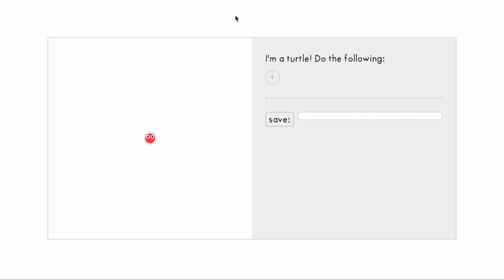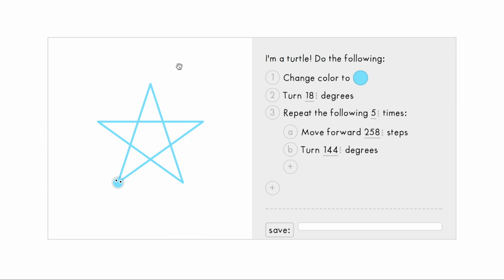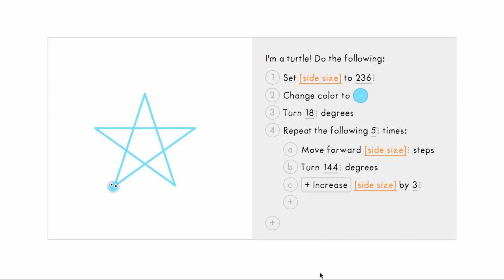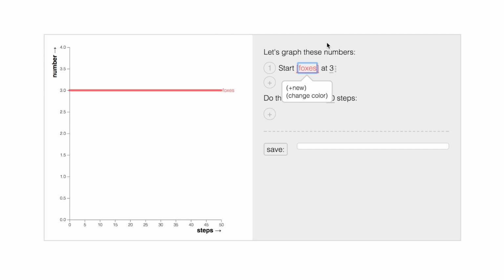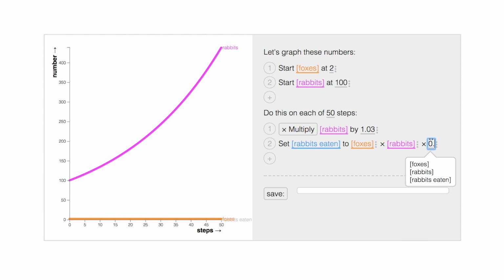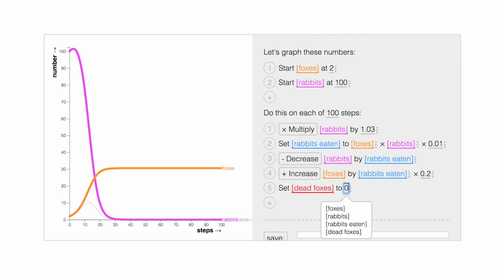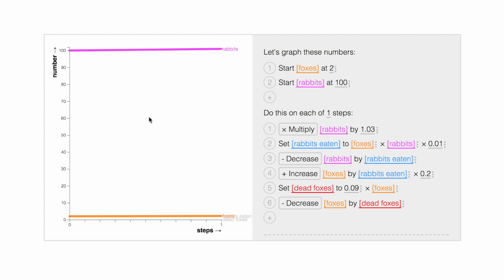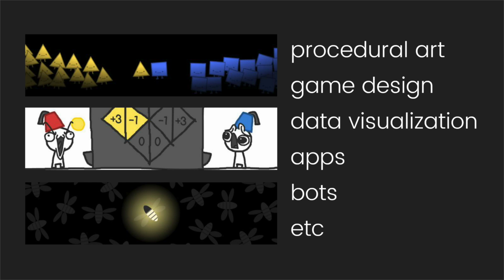Joy.js – Make Happy Little Programs